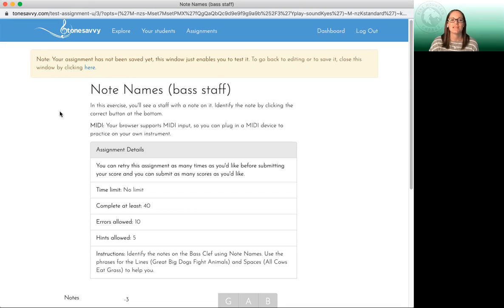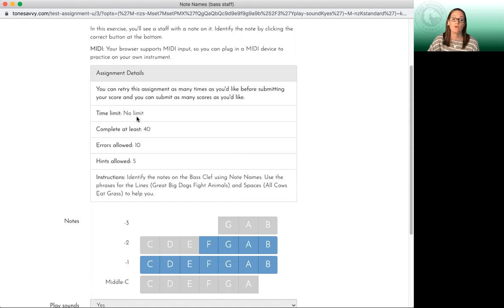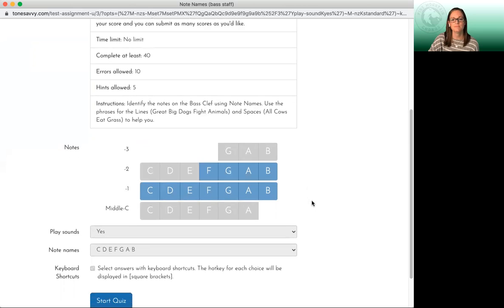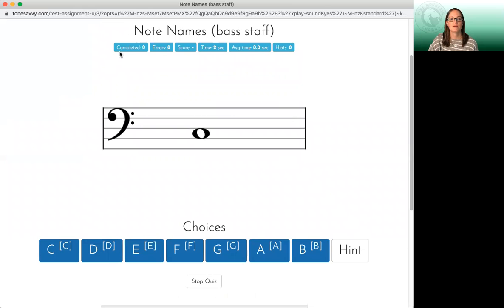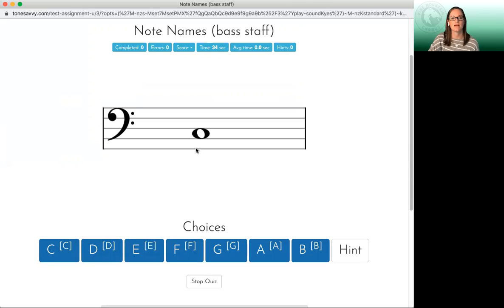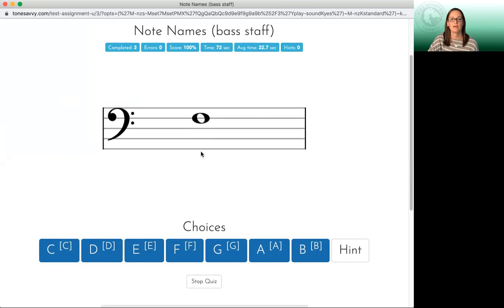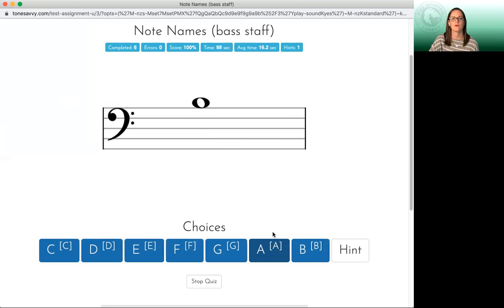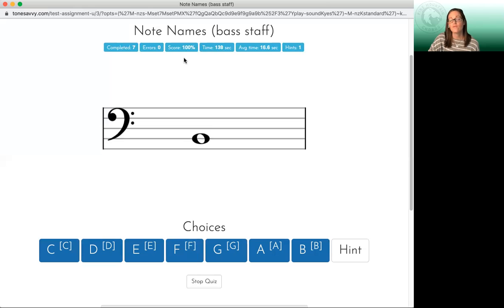ToneSavvy Bass Clef note identification